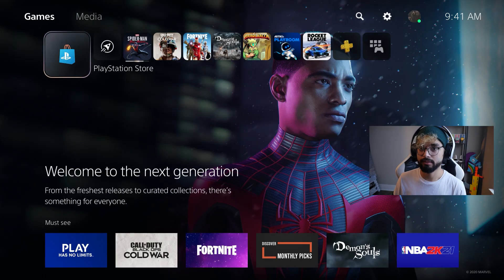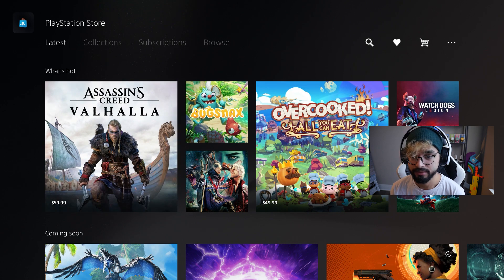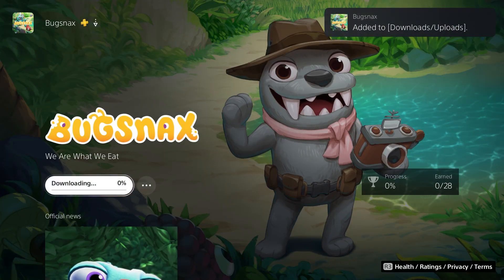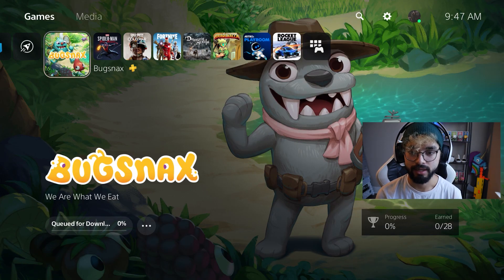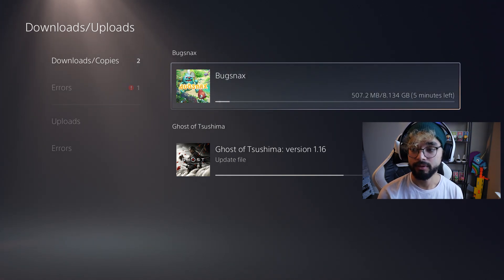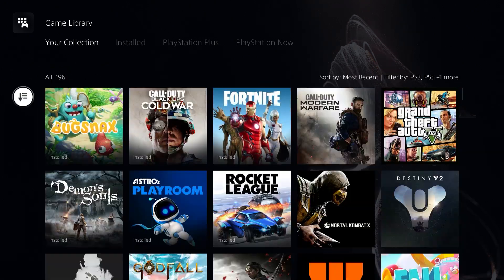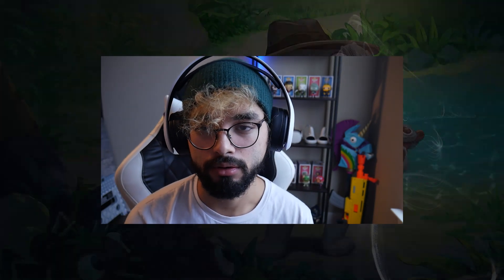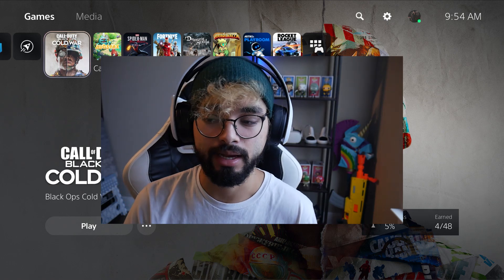How to Download PS5 Games (Digitally)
in this video I demonstrate and explain how to download ps5 games digitally on the Playstation store. This works on both Physical and Digital editions of the ps5.